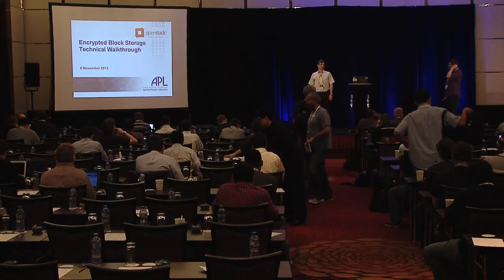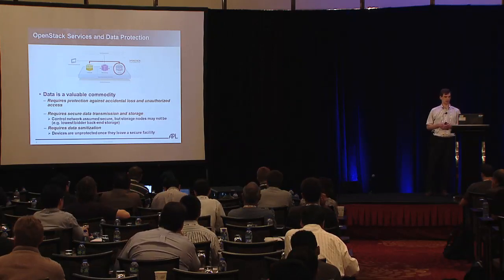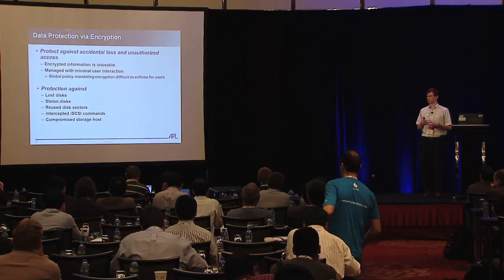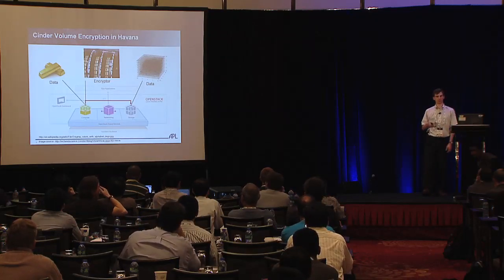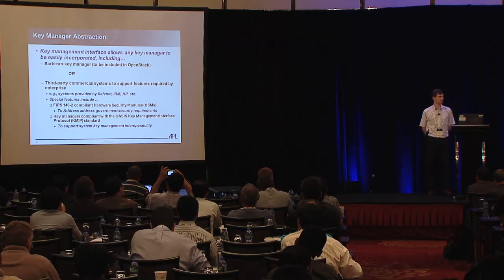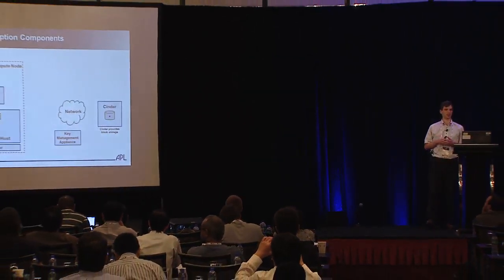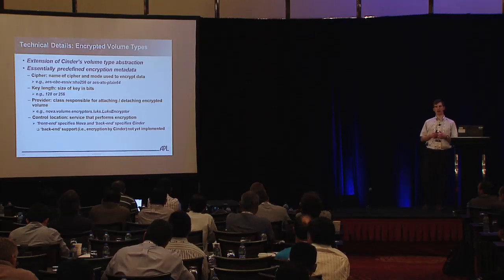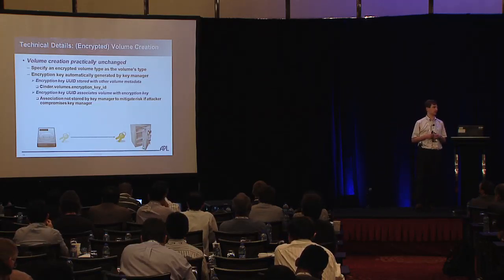Encrypted Block Storage Technical Walkthrough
The Volume Encryption feature in OpenStack presents a normal block storage device to the VM but encrypts the data in the virtualization host before writing to a remote disk. This provides data confidentiality against network traffic interception, compromised storage hosts, and stolen disk drives. To the end user, the block server operates exactly as it would when reading and writing unencrypted blocks. It includes a key manager interface that supports key generation and storage, and the interface allows different key managers to be supported such as Barbican or a KMIP server. This session will be split into two parts, the first covering the set up of the Barbican key management service and the second covering the configuration and use of Cinder and Nova to provide encrypted block storage.